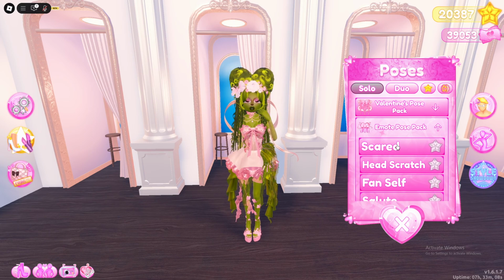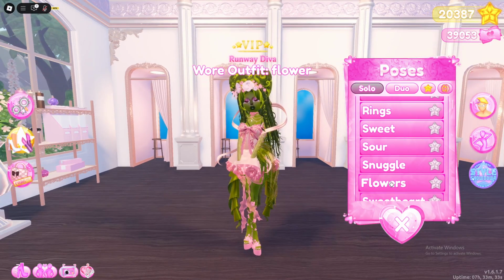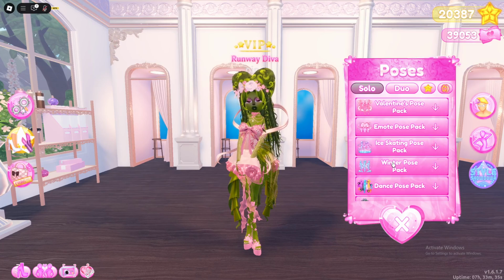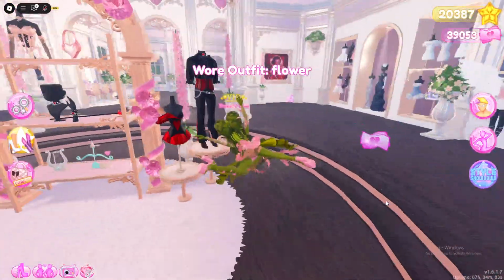How You Can Merge Two Poses At The Same Time On Dress To Impress?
This tutorial will show you how you can merge poses Dress To Impress.